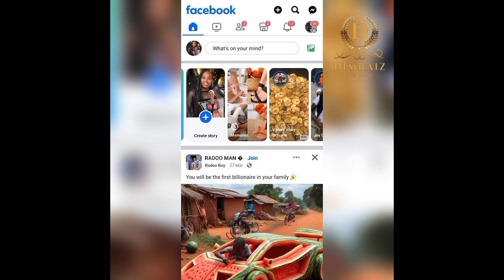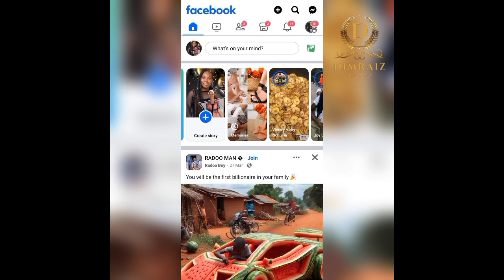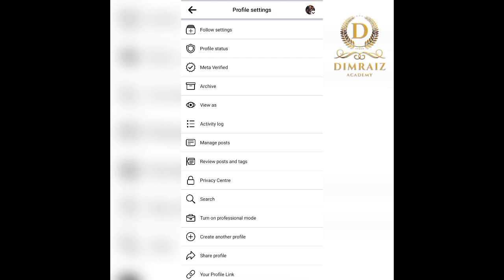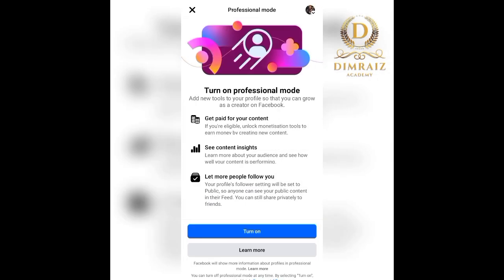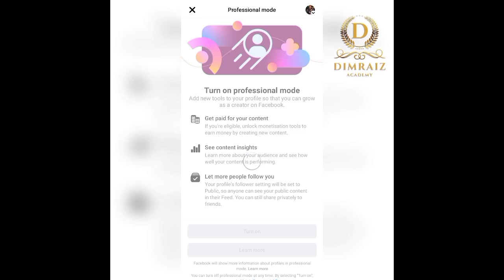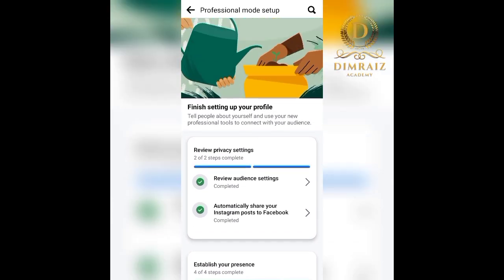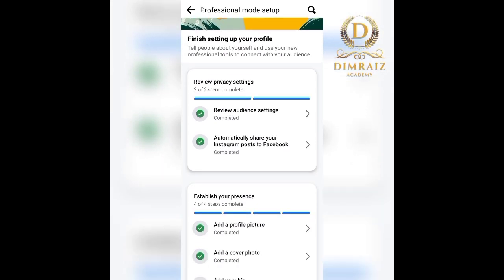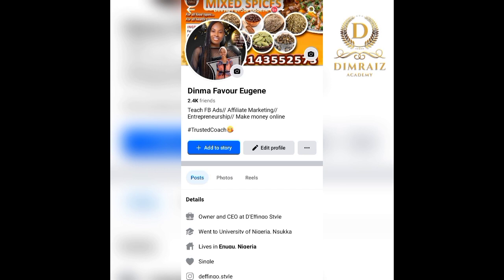HOW TO TURN ON FACEBOOK PROFESSIONAL MODE - LATEST IN 2024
Do you know that you can make money on Facebook by simply turning your Facebook profile into a professional mode settings which can serve as a Facebook page too ?

I'll be showing you step-by-step, how I was able to turn my Facebook profile to Professional mode & aswell give you some features of professional mode settings.

For you not to miss out from any of my contents, Subscribe to my channel today and turn on the notification bell 🔔, so that you'll be notified anytime I drop a video.